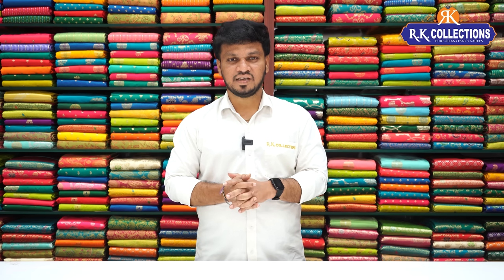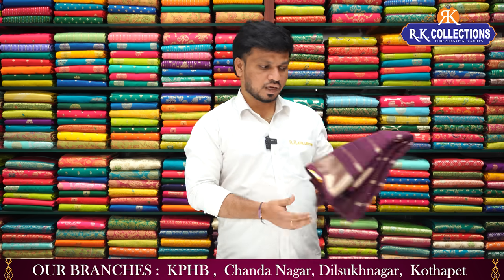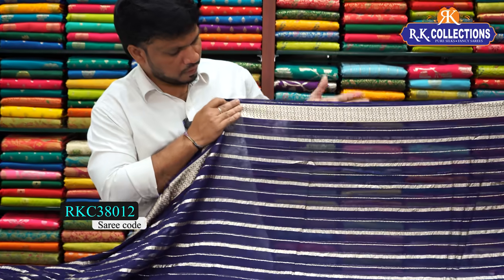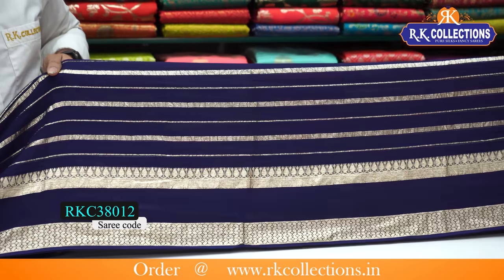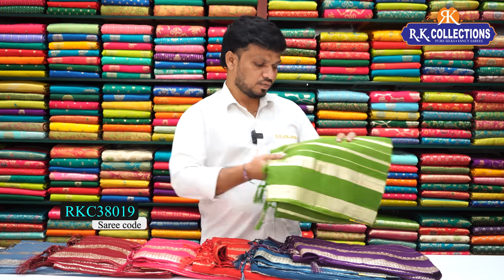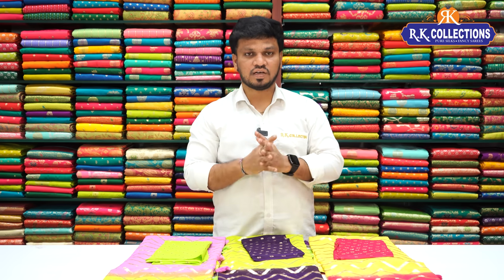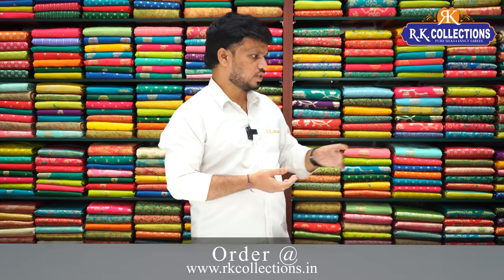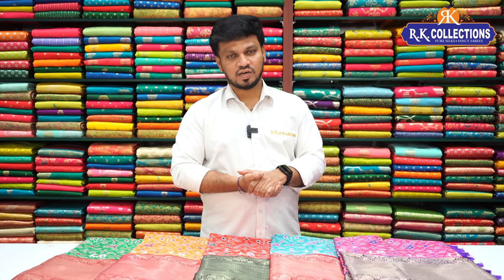Georgette Tie And Dye Gap Border Sarees I Wholesale Shop I@Rkcollectionssarees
𝐎𝐑𝐃𝐄𝐑 𝐏𝐑𝐎𝐂𝐄𝐒𝐒
1. Kindly check the code being displayed on the screen while showing the saree
2. Click on the link of a particular code that is given in the description box. That will directly take you to the page your favorite saree
3. Add your saree to the cart and checkout.

R.K. Selections